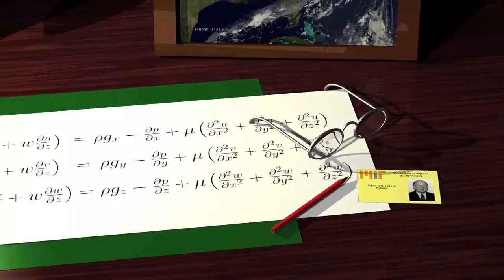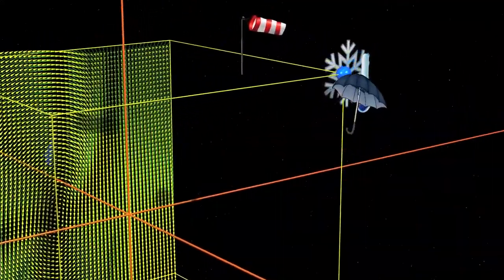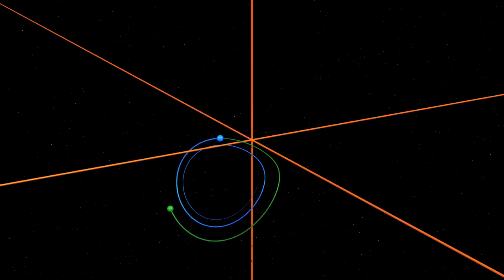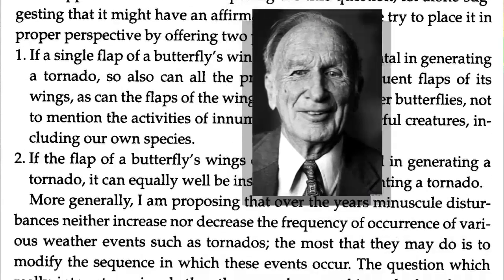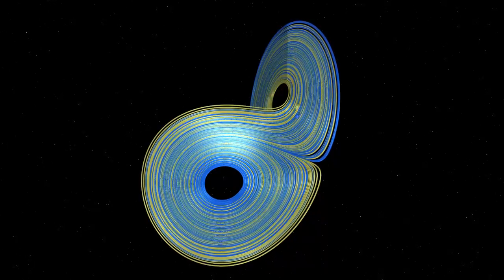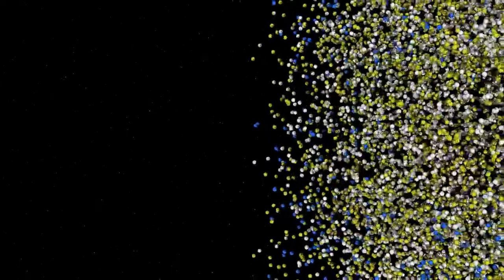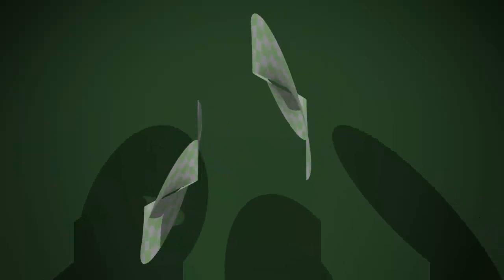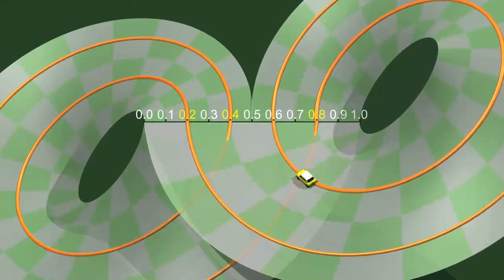Chaos7 Strange Attractors The butterfly effect